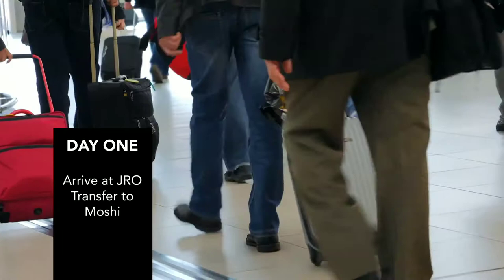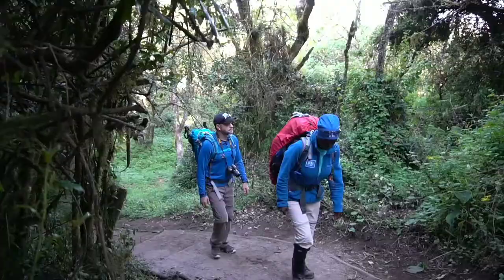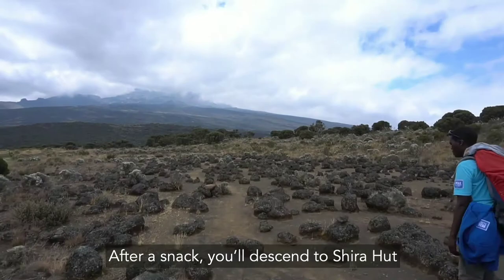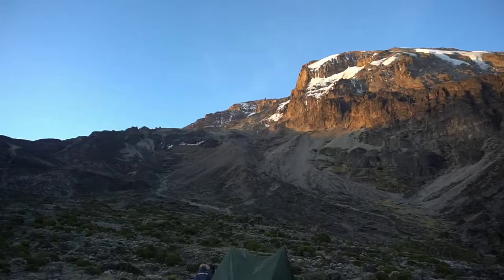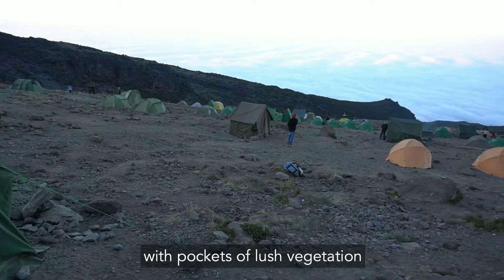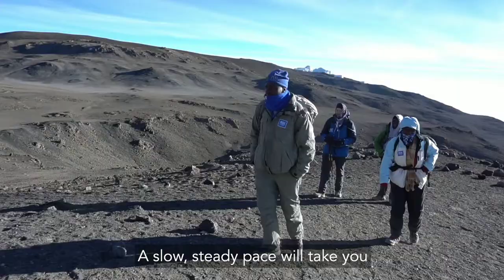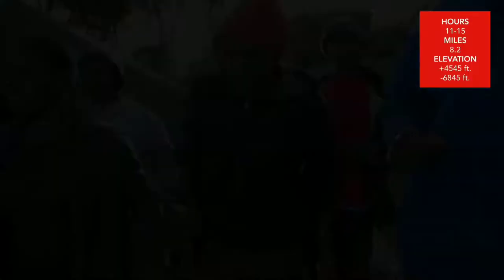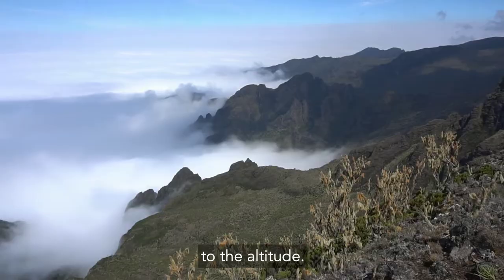Climb Mount Kilimanjaro Via Lemosho Route 10 days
Mount Kilimanjaro is a dormant volcano in Tanzania. It has three volcanic cones: Kibo, Mawenzi and Shira. It is the highest mountain in Africa and the highest single free-standing mountain in the world: 5,895 metres above sea level and about 4,900 metres above its plateau base. Wikipedia

Elevation: 5,895 m

Location: Kilimanjaro Region, north east Tanzania

Topo map: Kilimanjaro map and guide by Wielochowski

Last eruption: Between 150,000 and 200,000 years ago

First ascenders: Ludwig Purtscheller, Hans Meyer

Continent: Africa